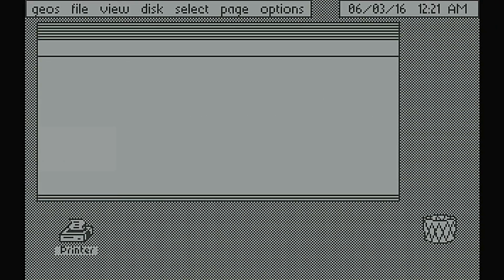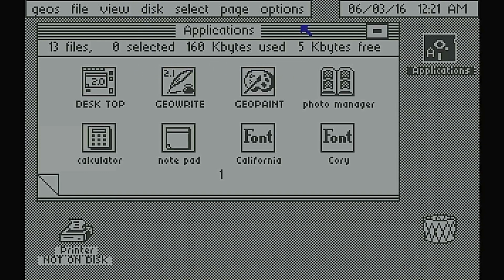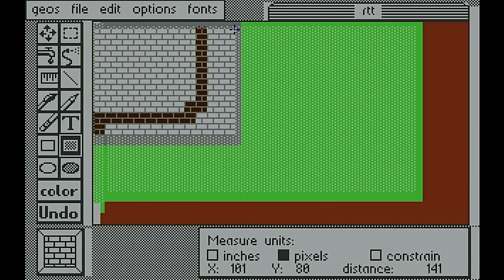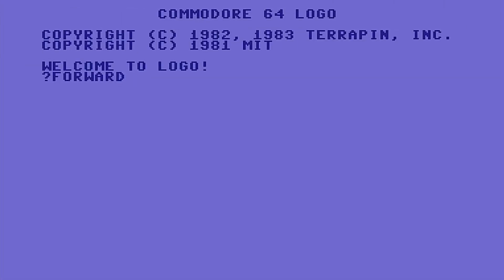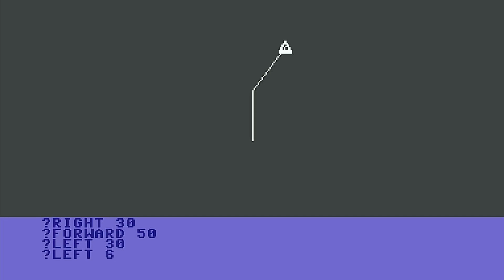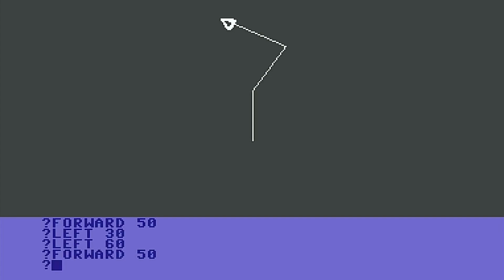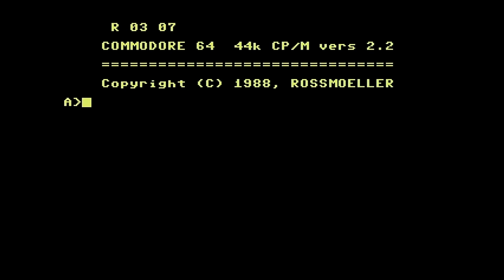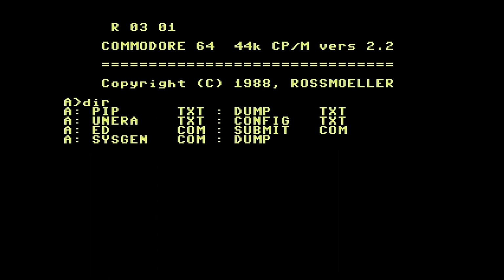3 Things You Can Do With THEC64 That AREN'T Games!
It's our 100th video, so let's celebrate by taking a look at one of my favorite modern retro devices: THEC64 by Retro Games LTD. There are still lots of questions floating around about this machine and many of them involve doing more than simply playing games. The good news is that it does so much more than that.

Here are a few non-gaming things that you can do with your C64 Mini, Full Sized, and THEVIC20!

If you'd like to donate something to be featured on the channel, you can use the following address:

Retro Tech Toys
C/O Adam

THEC64 Programming Guide

My Tools:
Rework Station
3D Printer
Rotary Tool
Screwdriver / Toolkit